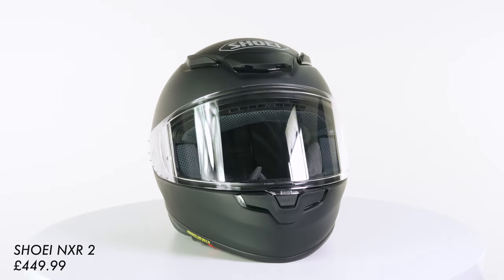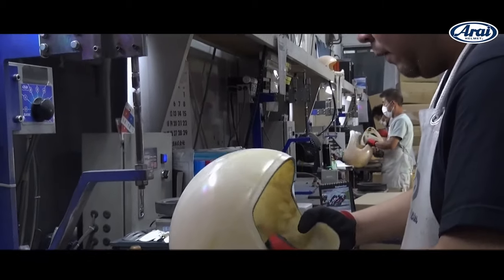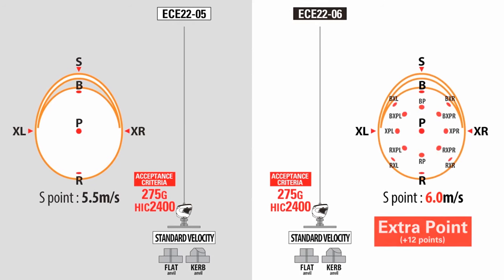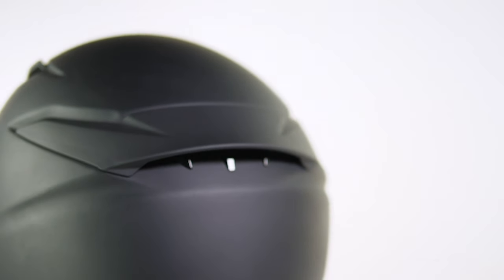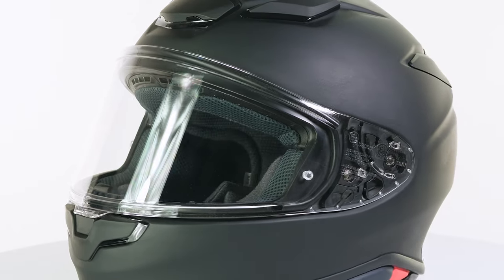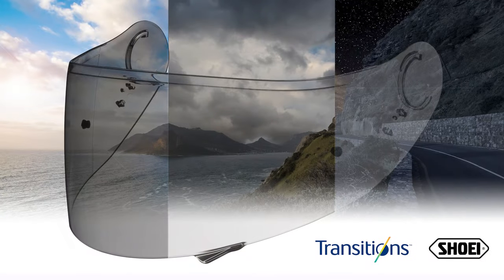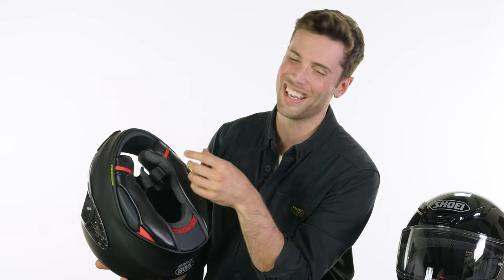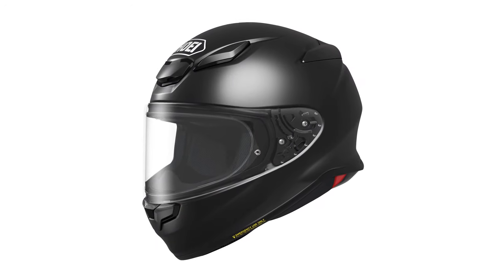NXR 2 | Shoei's safest helmet yet?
Pureness refined. The ethos behind the revamped Shoei NXR 2 is a concentration of decades of crafting the best helmets on the road and track. Shoei have poured all of their experience into this lid, and the result is truly stunning. The NXR2 is astoundingly light - the lightest Shoei ECE22/06 rated helmet in existence, in fact - making for a magically comfortable ride. The compact and slim design features subtle and gorgeous sporty contouring, without coming across too aggressive. The end product is class-leading aerodynamic performance, reducing rider fatigue and neck strain on those longer rides.